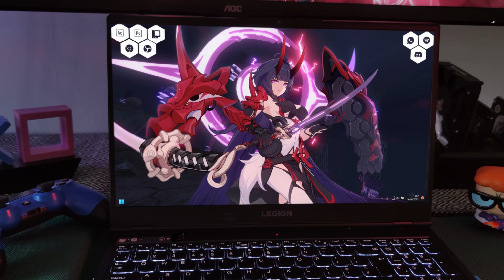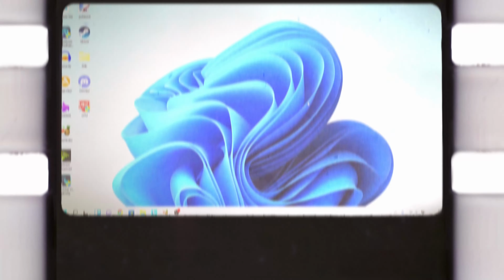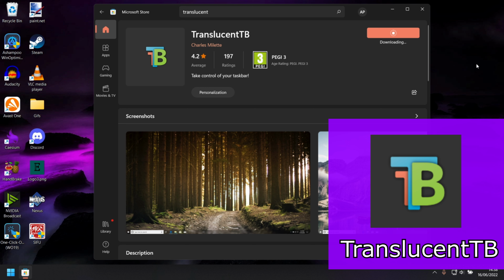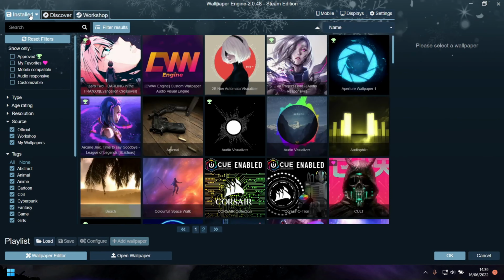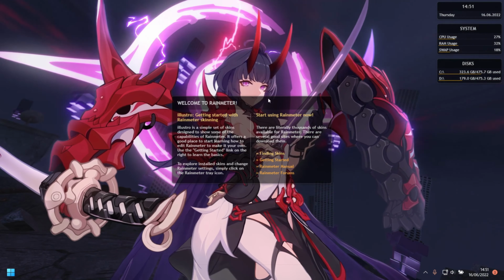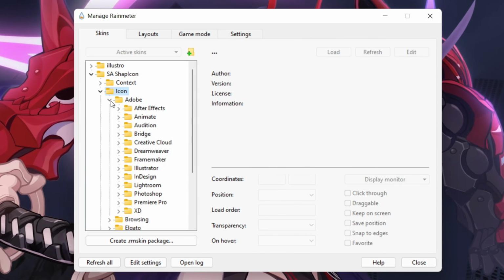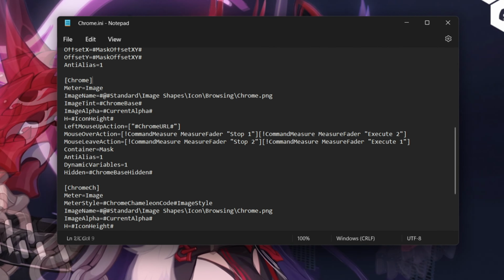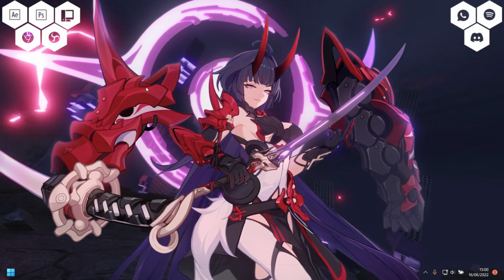CLEAN Windows 11 Desktop Setup - EP2 - How to Customize Windows Like a Pro in 2022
As promised this week I bring you guys my second Windows 11 Desktop Setup. Sharing How to customize your windows 11 setups like a pro! So you too can get a clean, elegant desktop for your windows 11 computer. And if you like the Video and want to see yet another cool windows 11 setup make sure to like the video, 120 likes and I'll make sure to bring you guys another awesome setup🥰.

I hope you guys like my clean windows 11 Setup.

Windows 11 Customisation chapters:
0:00 Intro
0:49 Setup Overview
1:30 Taskbar Customization
2:56 Desktop & Wallpaper Customisation
4:33 Windows Desktop icons
6:19 Fixing Broken icons

Video related to:
how to customise your windows 11 2022, customise windows 11, minimalist windows 11 setup, clean windows 11 look, customise windows 11 live a pro, best windows 11 desktop setup, get custom windows 11, cool windows 11 setup, best windows 11 setup 2022, Windows 11 anime theme desktop, windows 11 clean customization, cool windows 11 customization